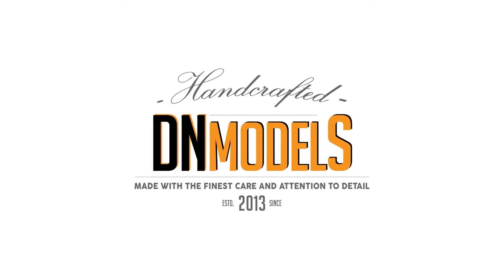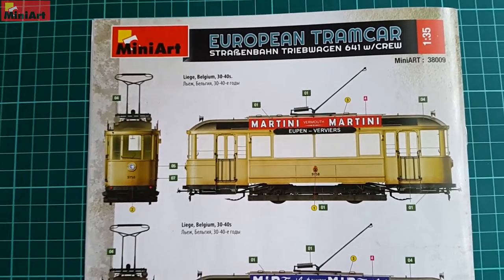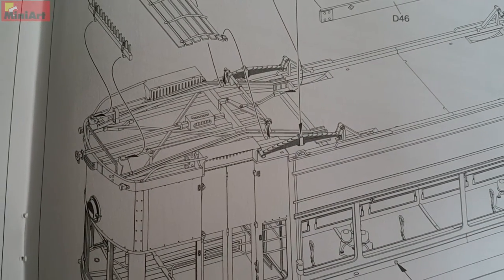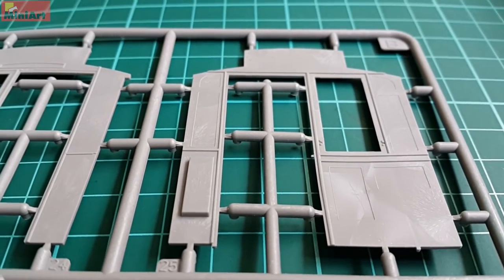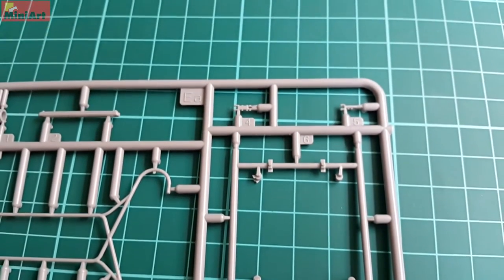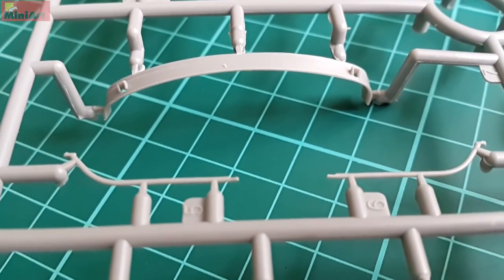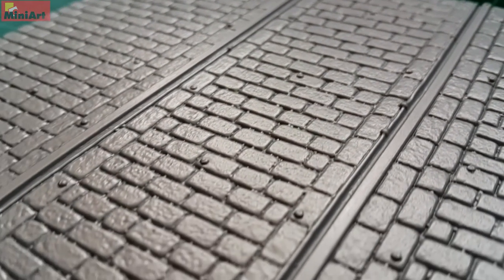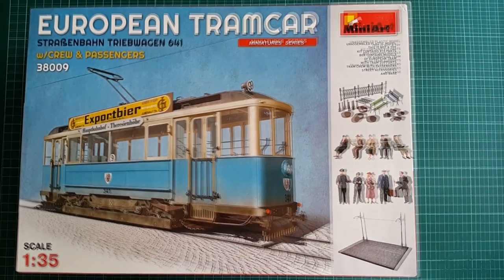MiniArt European Tramcar 641 #38009 Unboxing & Review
This is unboxing and review of MiniArt European Tramcar 641 #38009 in 35th scale.
MiniArt European Tramcar Straßenbahn Triebwagen 641 is the latest Tram kit that MiniArt released in late 2016. This tram is slightly different compared to the previous version of Tramcars relased by MiniArt /#38001 and #38003/. This time, we have something close to a super-kit, featuring two more kits inside. MiniArt Tram Passengers and Tram Crew. We have also street accessories, support and base.
There is no photo-etch parts in the kit which is unusual for MiniArt. Also we have only 810 parts - slightly less than we get from Ukrainian company usually.
However, we have absolutely everything inside of the box - everything for a diorama or a vignette. Actually, several kits are combined into one and the price is kept to a very low level too.
MiniArt did extremely nice job with that kit - presented something from the pre- in- and post-war era without armor, tracks and barrel. Something aside from the well known road. A civilian vehicle, suitable also for a war-from diorama and for a street view of a typical everyday non-war scenery.
These trams are wonderful part of the European city landscapes and have been such for the last 100 or more years.
Very highly recommended kit from MiniArt!